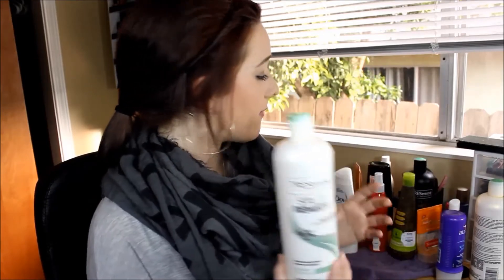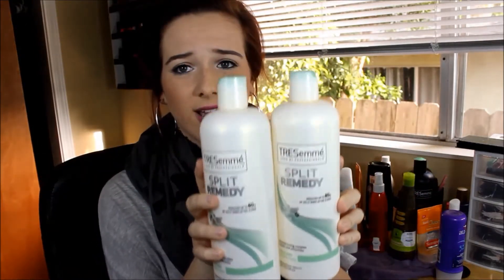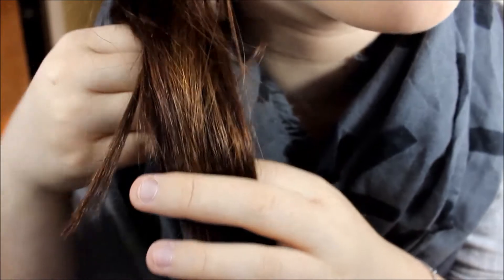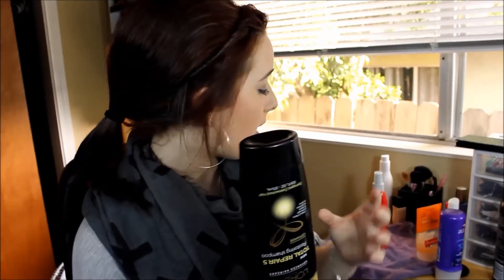Products I've Used Up !